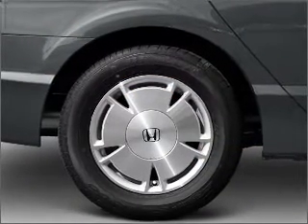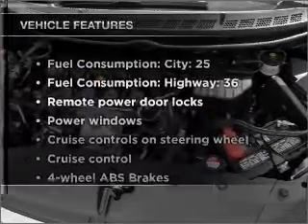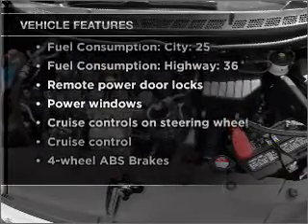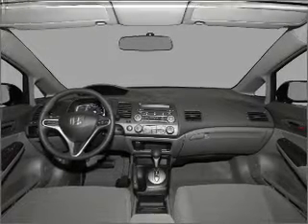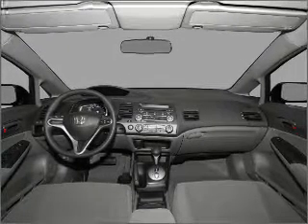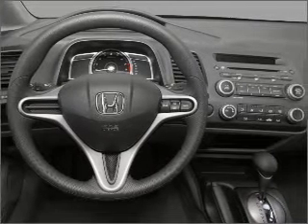2010 Honda Civic - Anniston AL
Year: 2010
Make: Honda
Model: Civic
Trim: LX
Engine: 1.8 liter inline 4 cylinder 16 valve
Transmission: 5-Speed Automatic
Color: Tango Red
Mileage: 2
Address:
2580 US HWY 78 E
Anniston, AL 36207